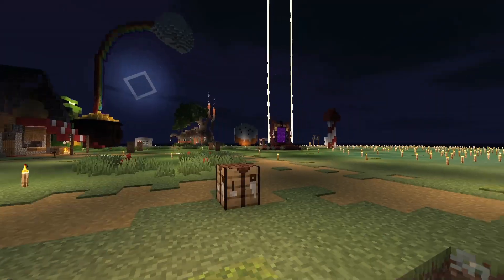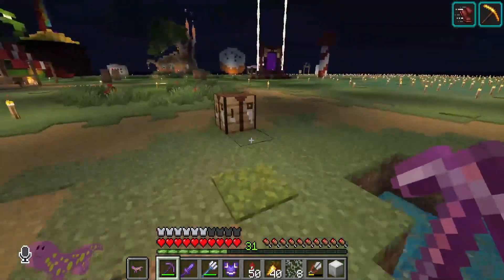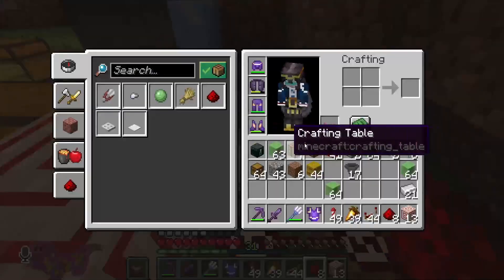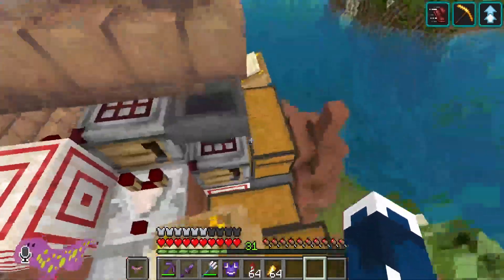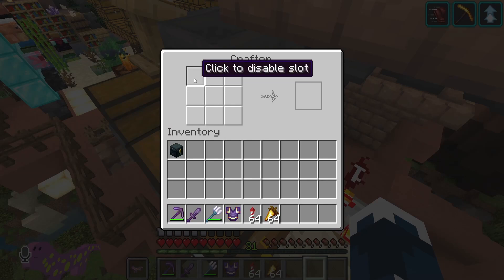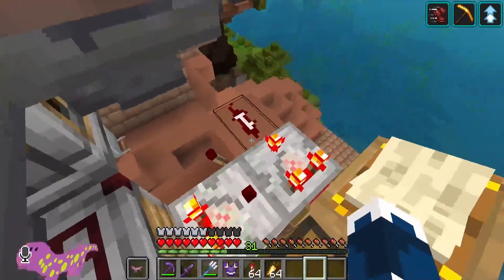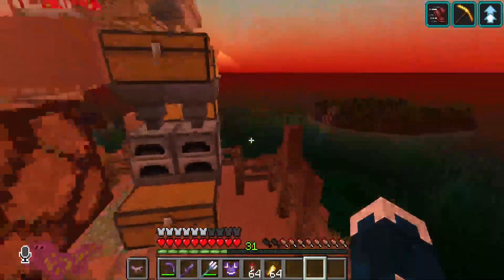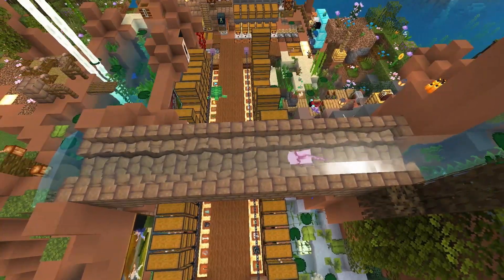Minecraft Craftopia SMP Season 2 Episode 33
This is the 33rd Episode of the Minecraft Craftopia SMP.
This time the title and thumbnail are different.

This is gonna perform badly again because im not using those damn Keywords and hashtags but this time idc, i want to experiment.
I don't wanna go with all this SEO and CTR AVD optimizing thing i just wanna make good videos.
I always have the footage and edit my videos but i never have any clue on how to title my videos, neither the thumbnail.

I make Minecraft related videos and shorts. They are Tutorials, Guides, Showcases, Gameplay, Let's Plays and more.

(Yes thats the name lol)

Timestamps:
00:00 Diamond River
01:27 Crafter at Slimefarm
02:53 Bamboo-Farm-Crafter-Auto-Smelter
07:18 Sugarcane Farm
08:39 Outro